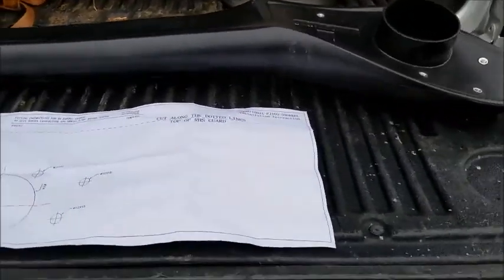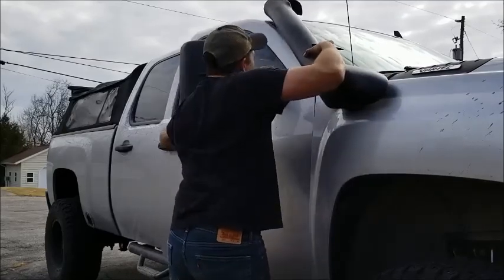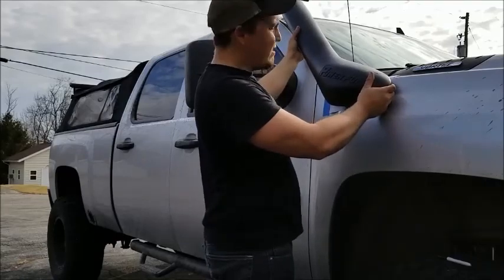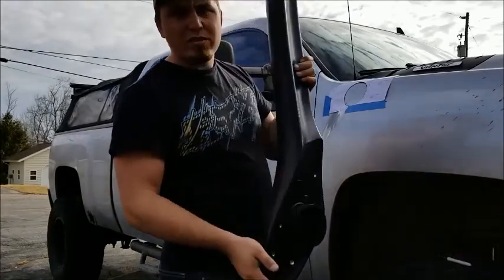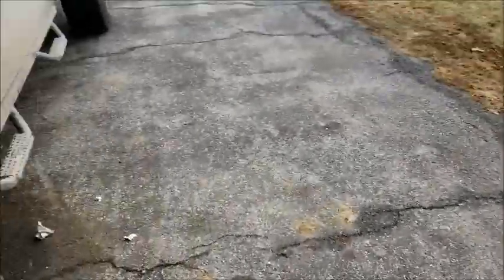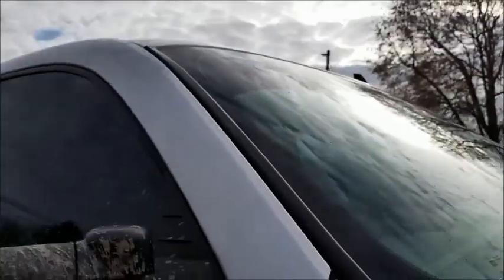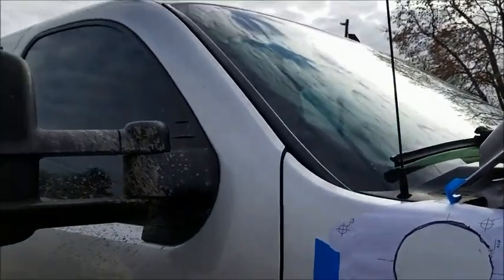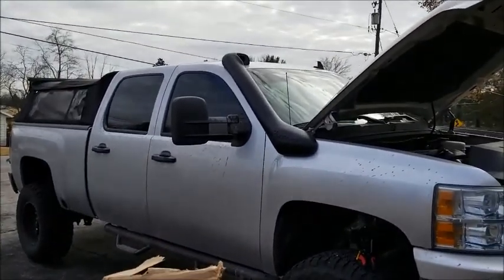Chevy Silverado 2500hd Snorkel Install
In this video I install a snorkel that was designed for a Toyota Landcruiser on my 2011 Chevy 2500hd truck.  This install was a more DIY and in my case it worked out beautifully in the end.

Link for Snorkel